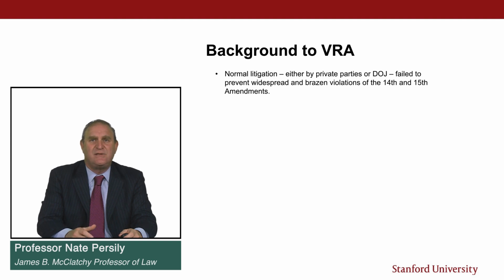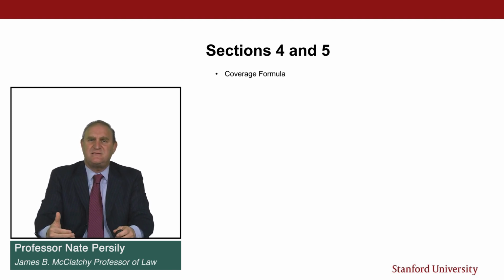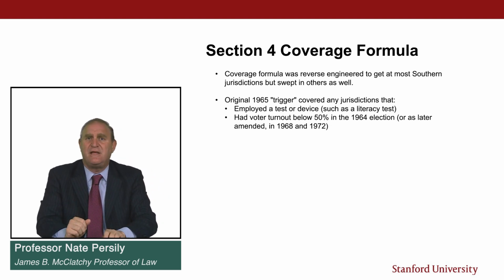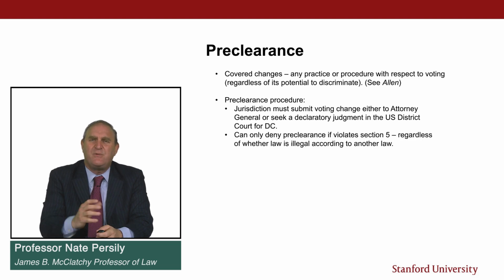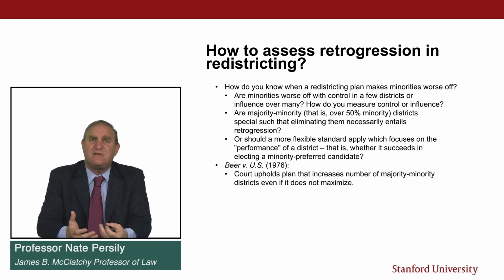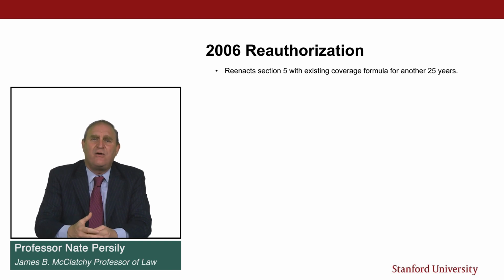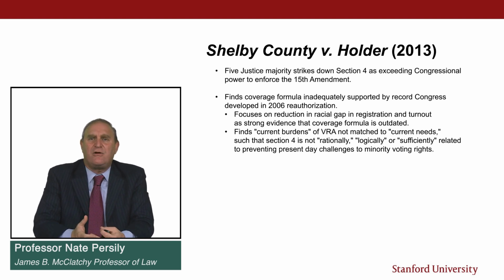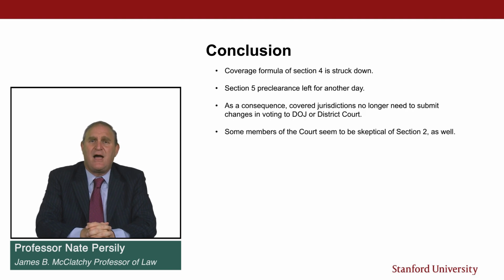Law of Democracy Lecture 14: Section 5 of the Voting Rights Act (2022) -- Persily